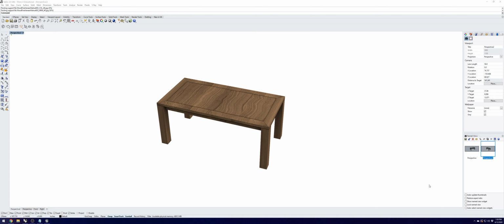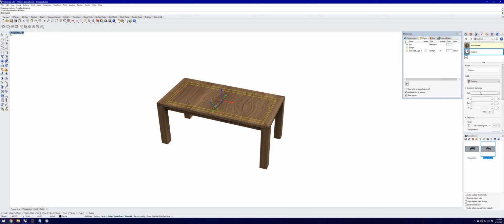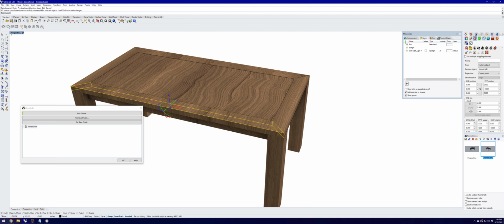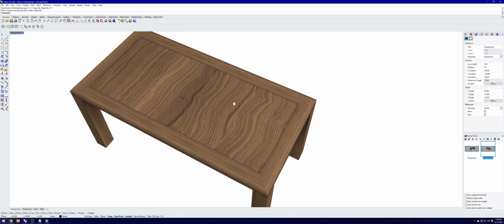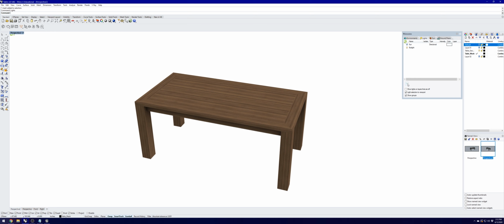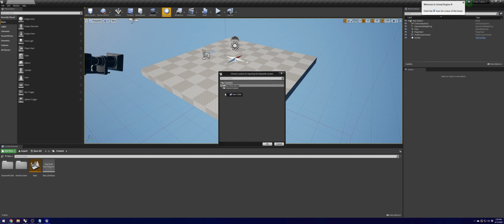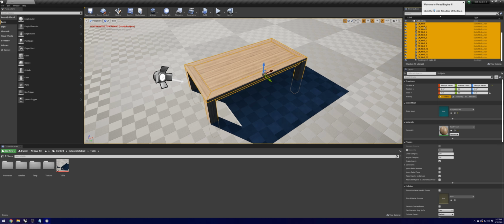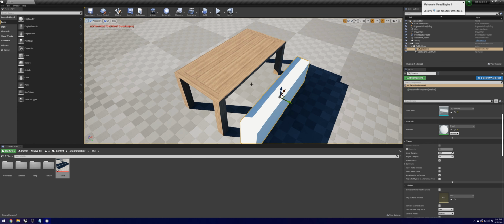Importing Rhino 6 into Unreal Engine 4 Workflow Tutorial (U/V Mapping, Texturing, Geometry, Lights)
In this video, I will show you how to prepare and export your Rhino 6 model into Unreal Engine 4 while maintaining textures, U/V maps, lights, and overall geometry.